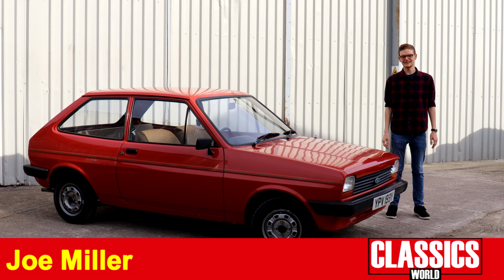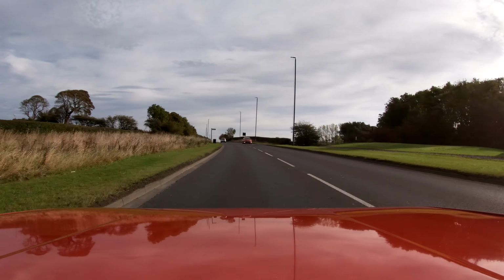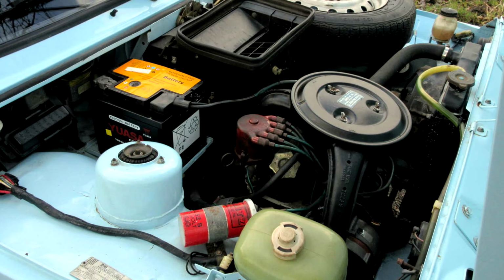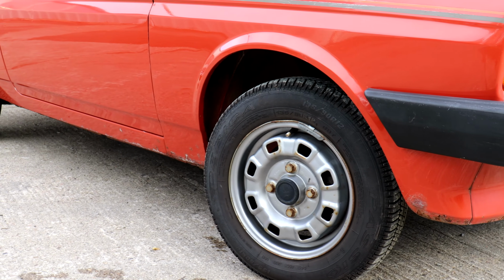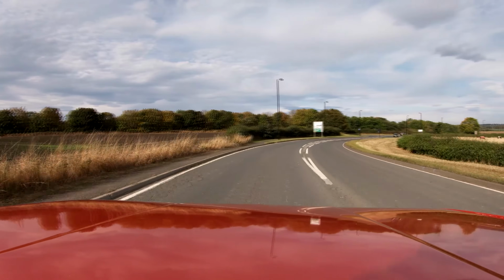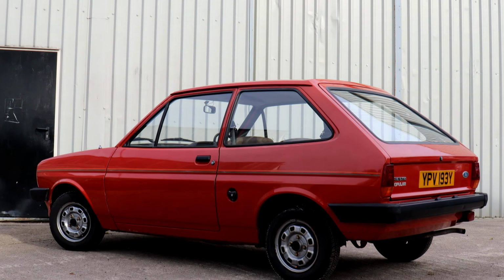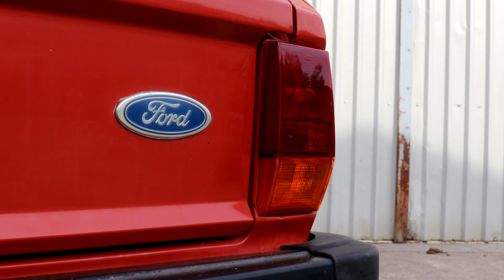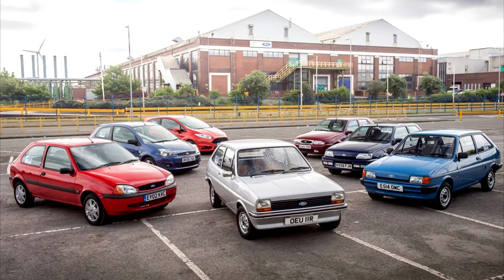The Ford Fiesta Mk1 Was The Right Car At The Right Time! (1982 1.0 Popular Road Test)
Ford's entry into the mid-1970s supermini craze turned out to be successful enough to feature in the UK's top 10 best-sellers list for almost every year that followed. The Fiesta was neither the first, nor the best supermini, but it offered a well-priced competitor to the likes of the Renault 5, Peugeot 205 and Fiat 127. Bolstered by excellent marketing, an eclectic range of engines and trim levels from Popular to Ghia and even XR2, not to mention Ford’s enormous dealer network, the Fiesta won hearts in Britain and across Europe. Joe decided to revisit the origins of the humble but mighty Ford Fiesta!